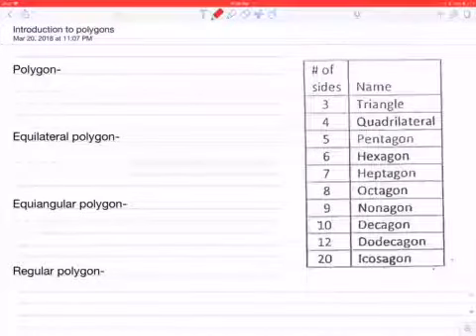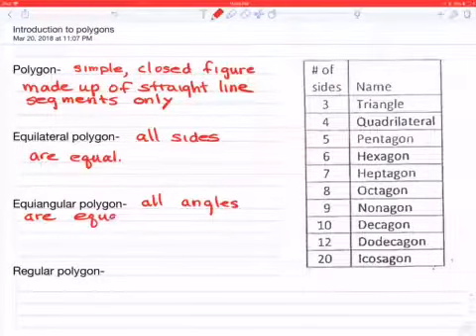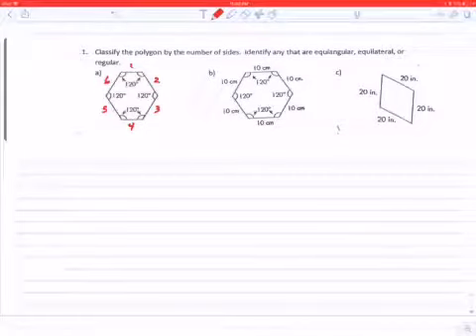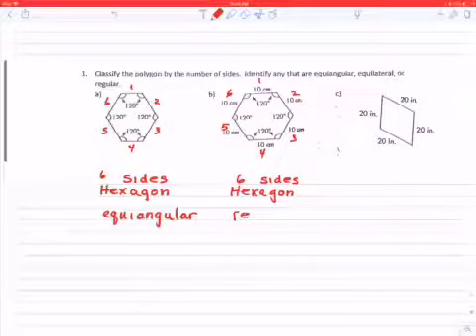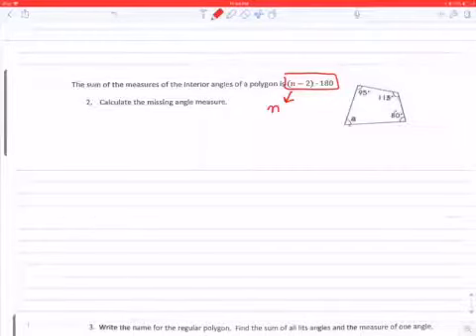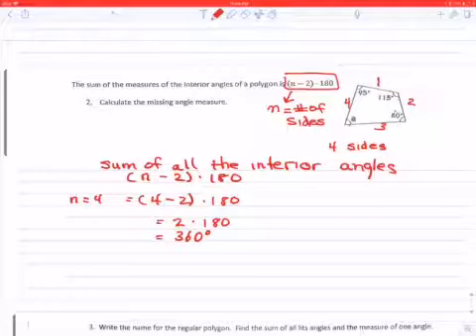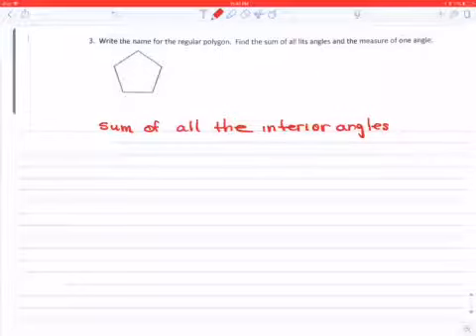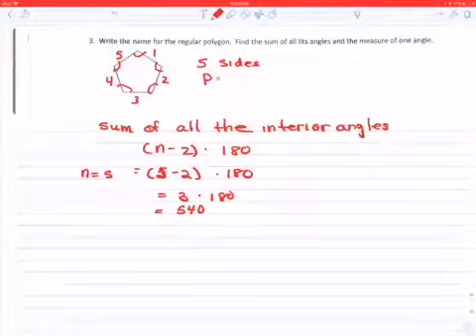Introduction to polygons